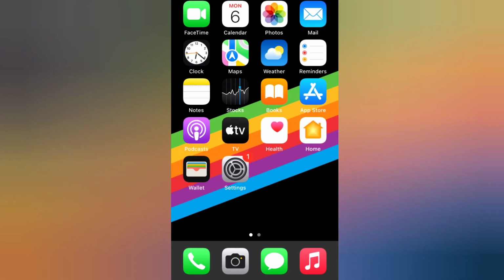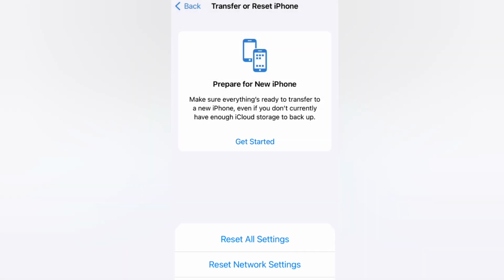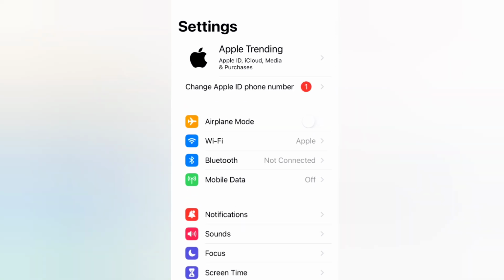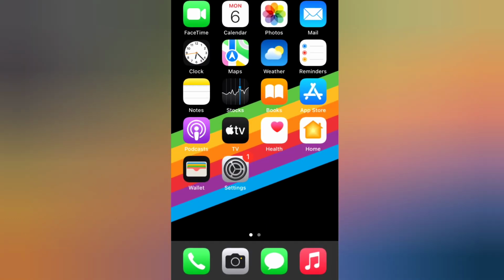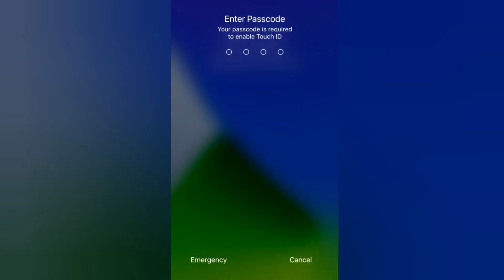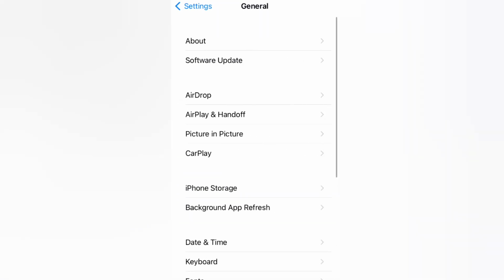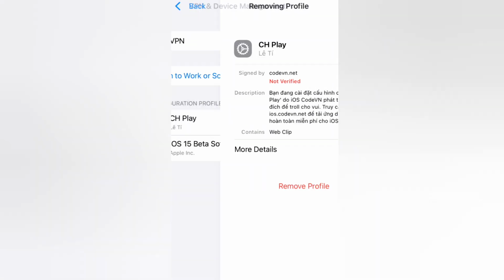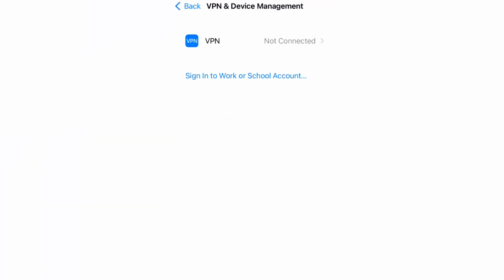HOW TO FIX IPHONE CAMERA PORTRAIT MODE NOT WORKING | FIXED IPHONE CAMERA PORTRAIT AFTER iOS UPDATE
Try: UltFone iOS System Repair to Fix 150+ iOS system issues like the Apple logo, reboot loop, and black screen without data loss.